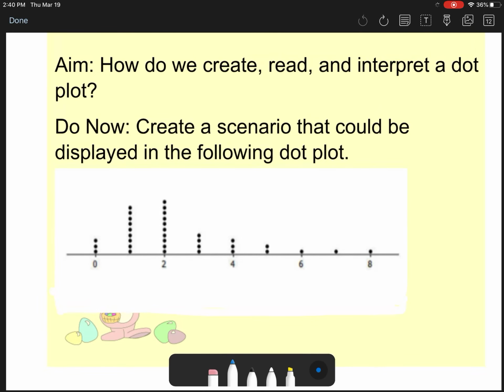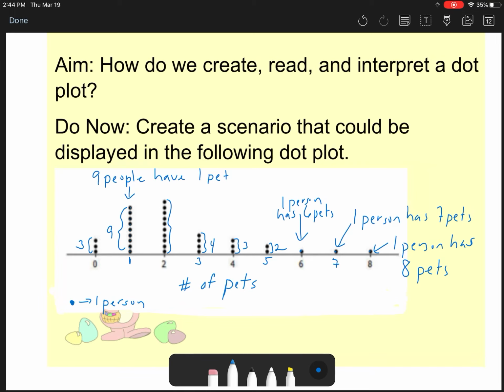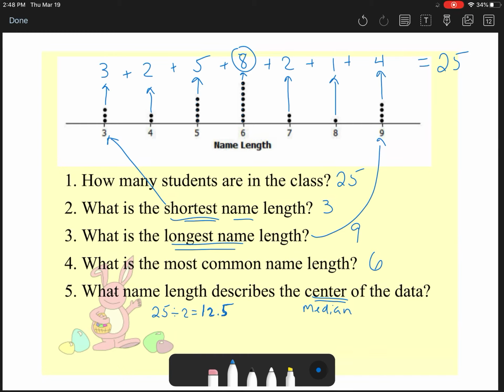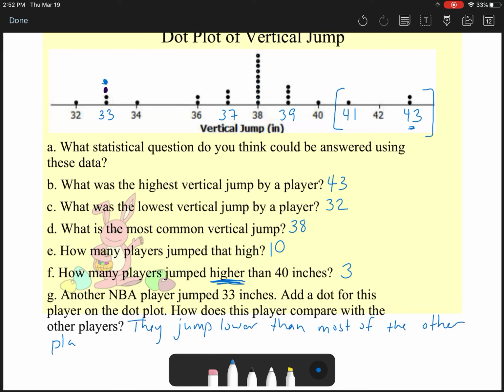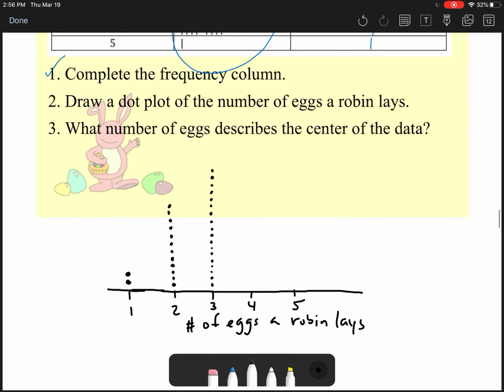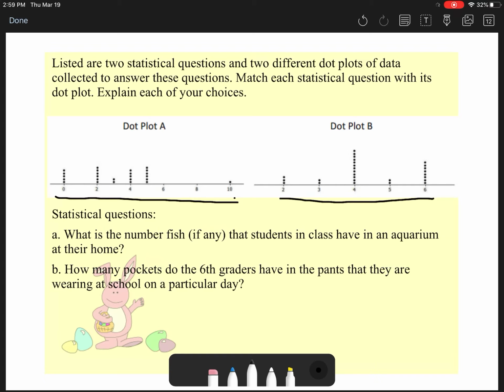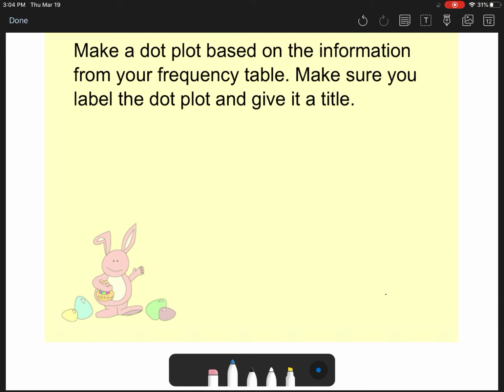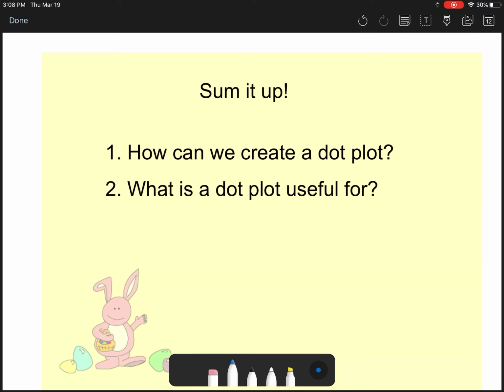Pre Algebra 7: How to Create a Dot Plot